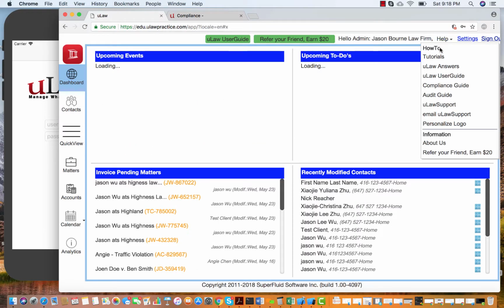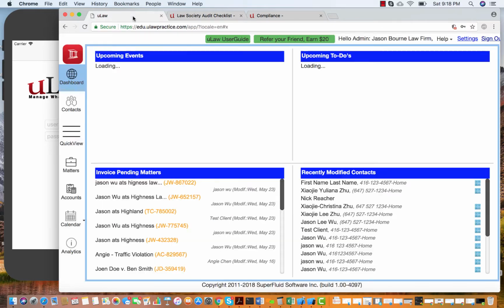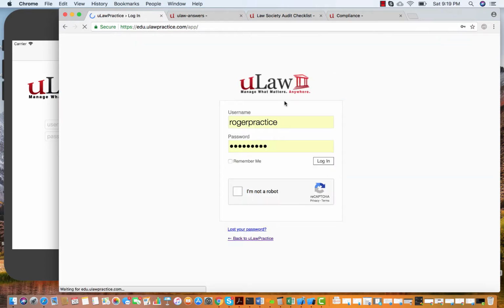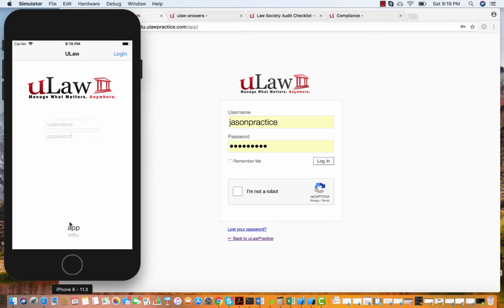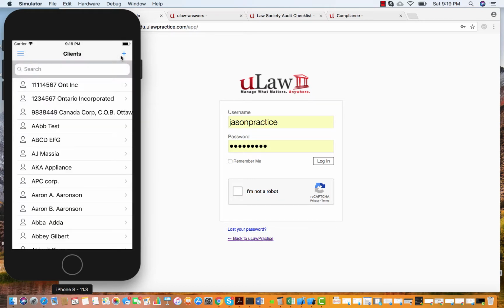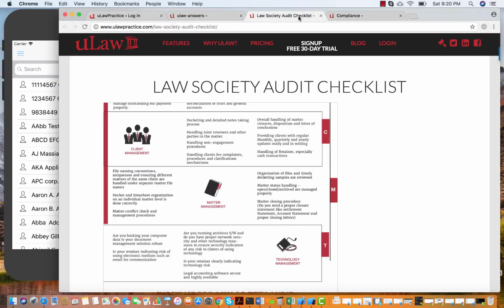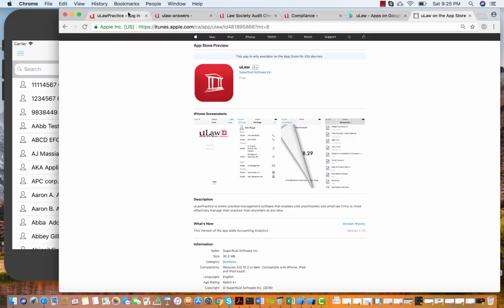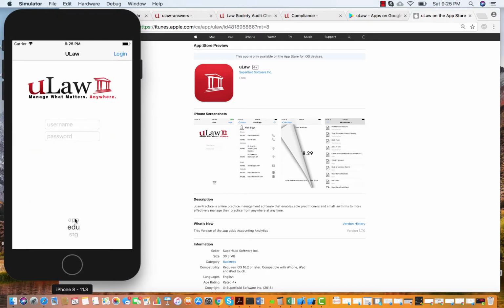Q233. How is uLaw helping Student Community be prepared with Legal Accounting challenges?